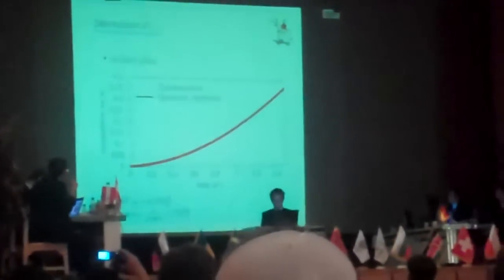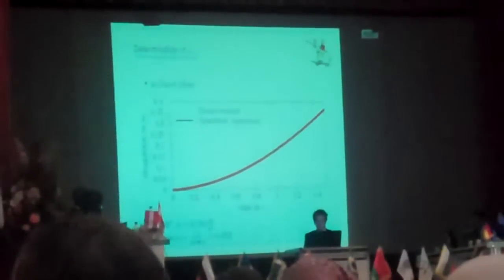IYPT 2011 - Final Rep_Germany_Car